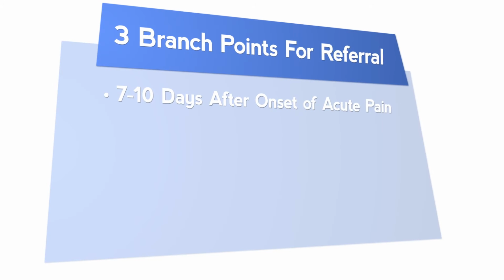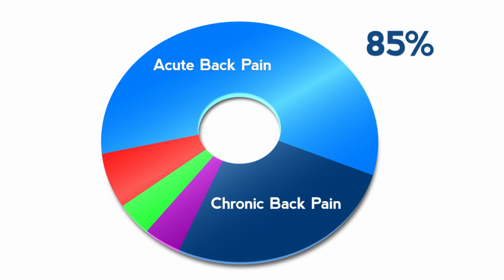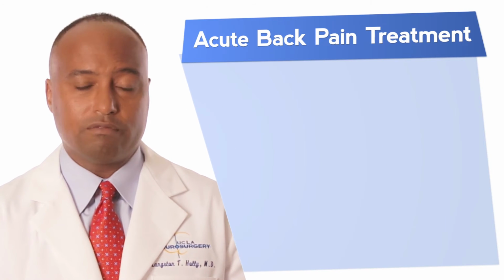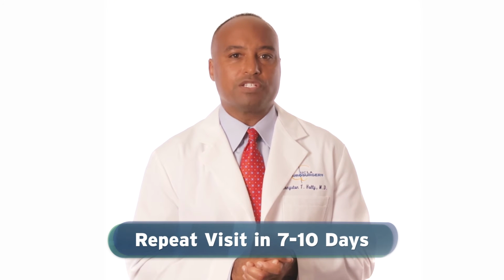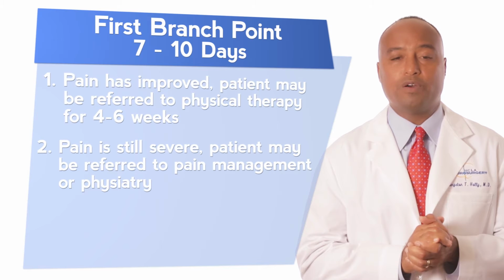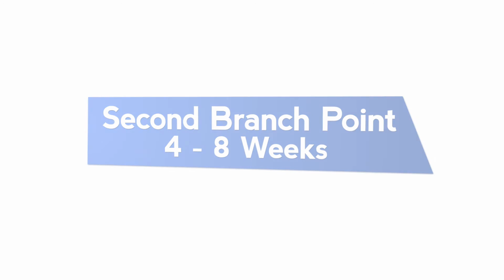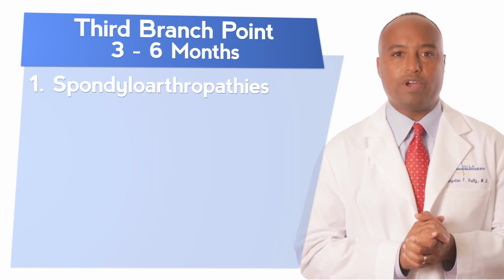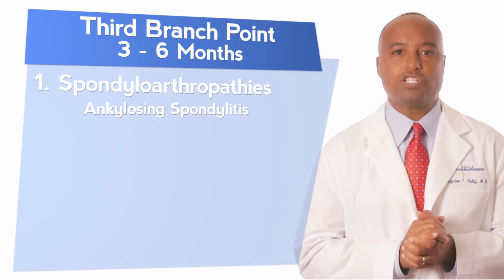Back Pain Management: Indications and Timing of Referral | UCLA Health